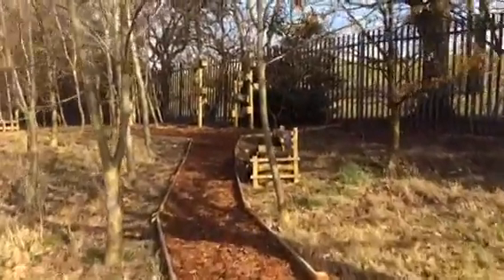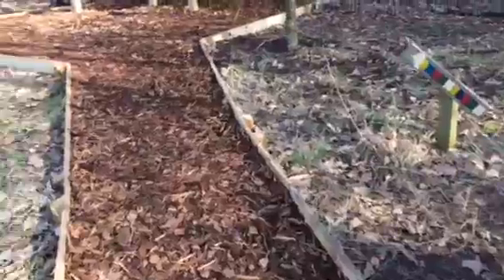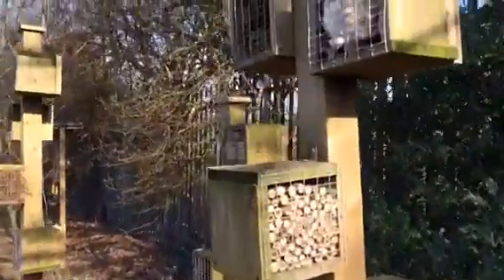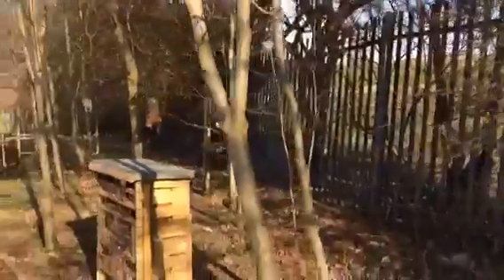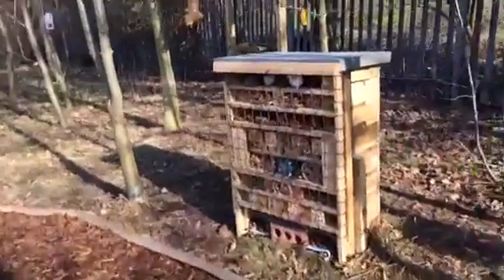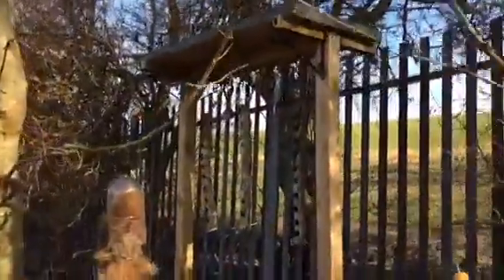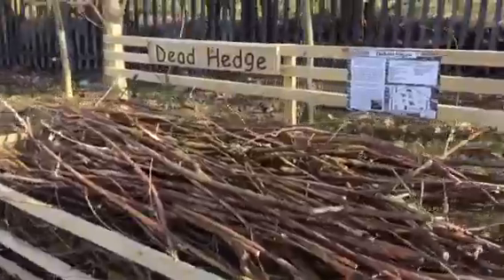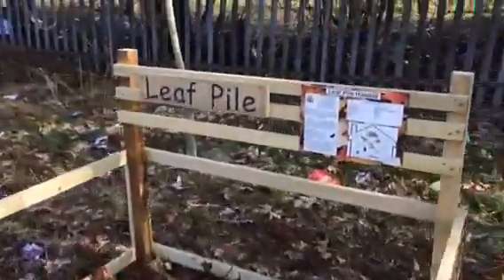Wildlife Garden Trail - St Joachim’s - Created by Sowing Seeds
We reworked an overgrown and underused part of the school grounds changing it into a fabulous Outdoor Learning resource for the whole school to use. We also helped local wildlife too!